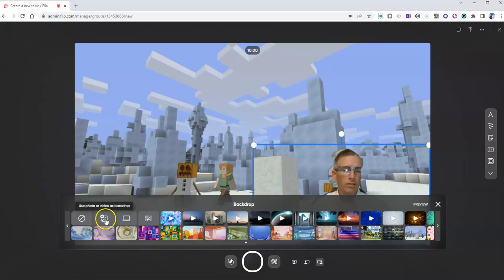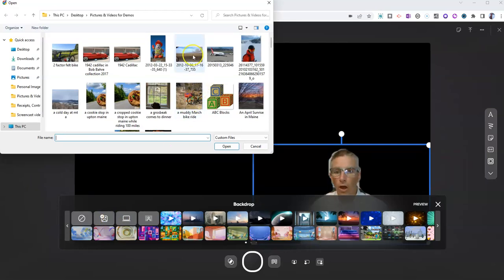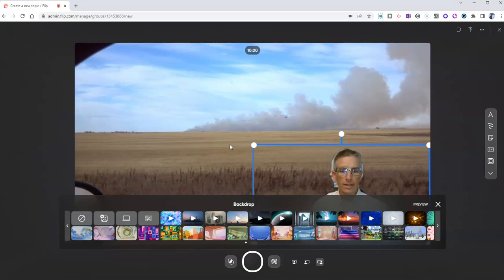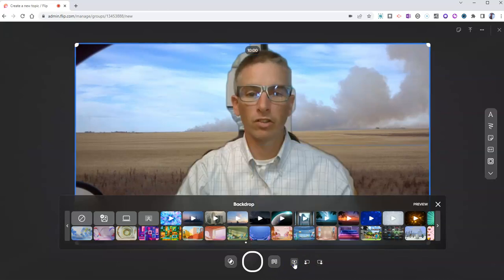How to Use Virtual Backgrounds in Microsoft Flip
Using a virtual background in Microsoft Flip (previously known as Flipgrid) is a good way to protect privacy and it can be used as a teaching aid. Watch this video to learn more.

🏫 Take a course with me: 🏫